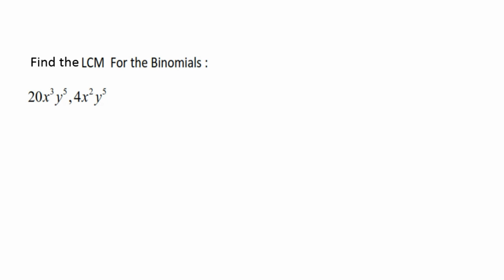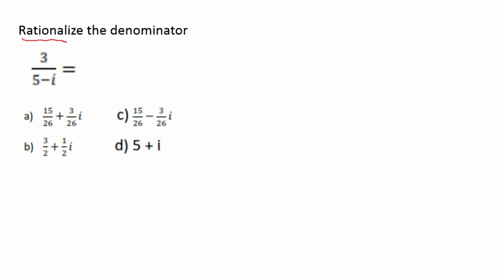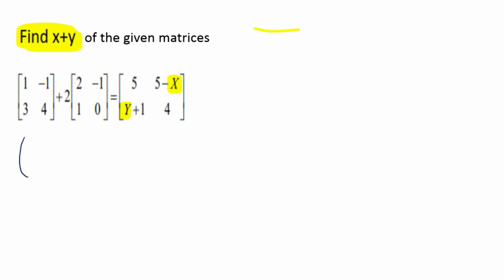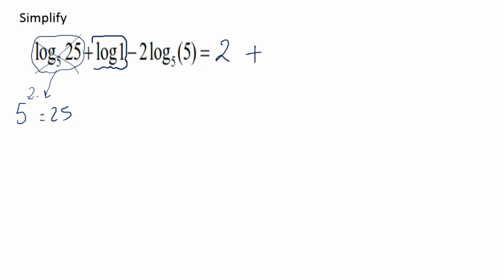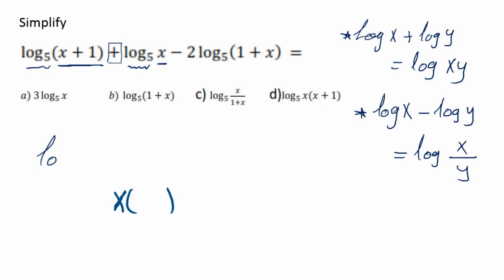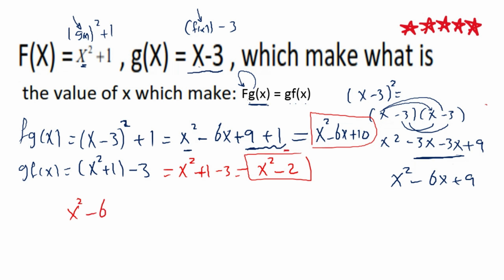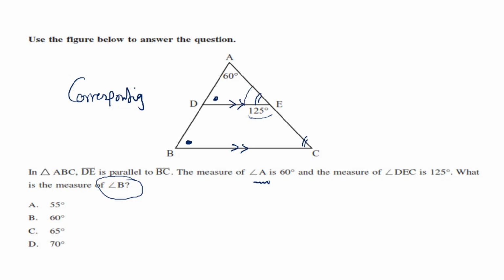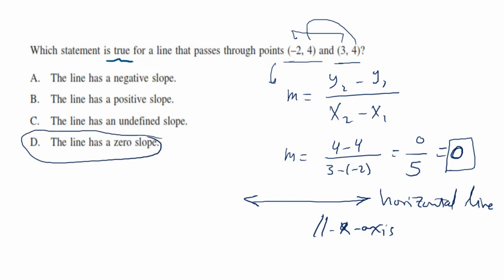Revision for SAAT Tahsili 2020 Part1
This part contain questions on Matrices ,logarithm rules and algebra